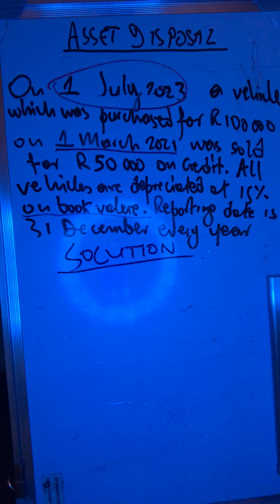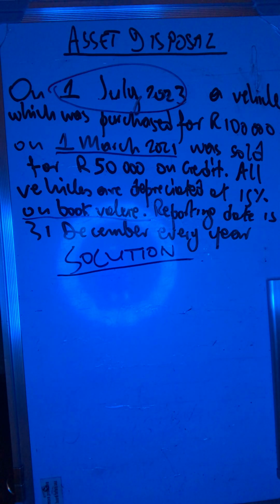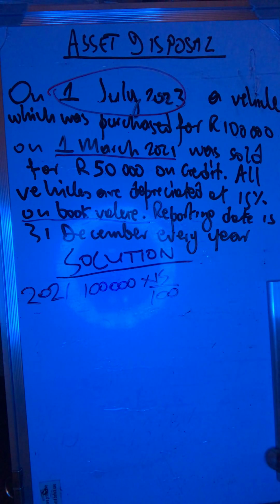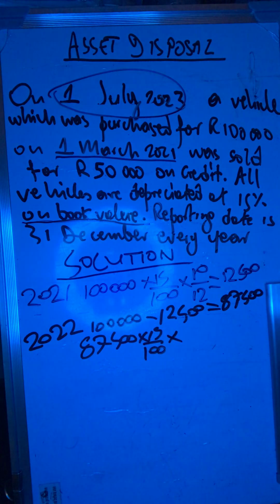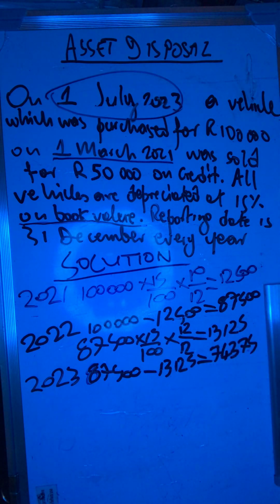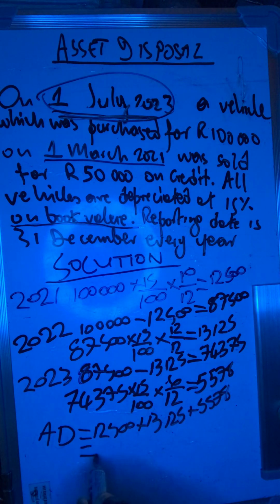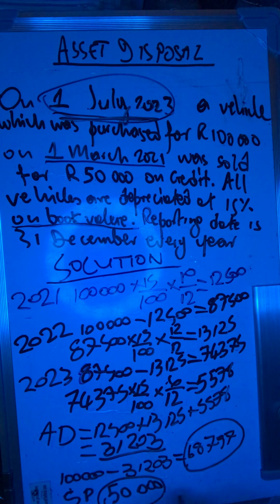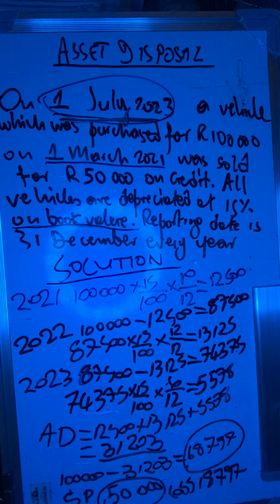Asset Disposal Simplified: Sale of an asset during the year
This video seeks to simplify the accounting treatment of a sale of an asset